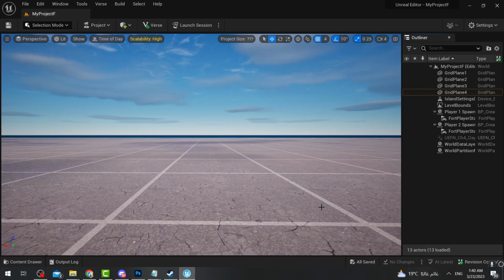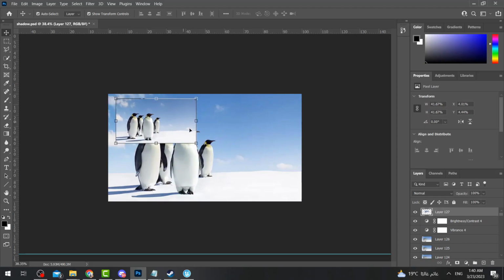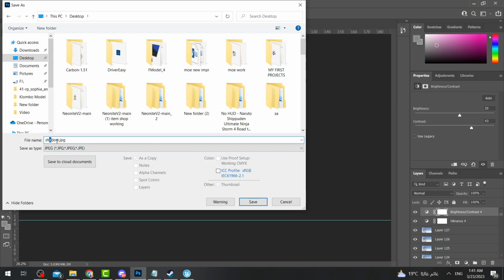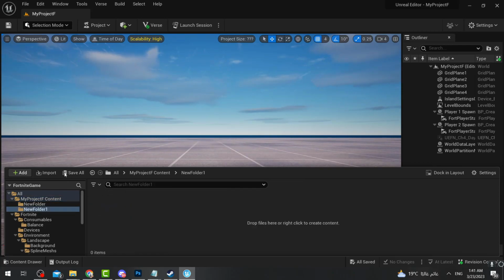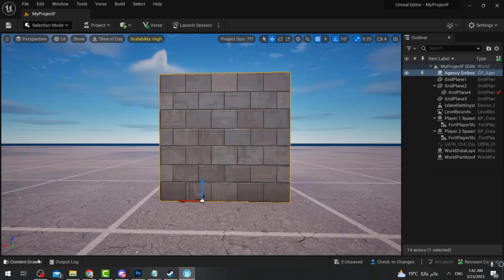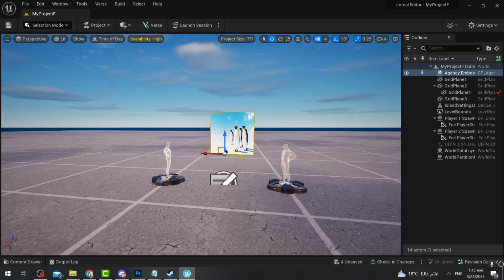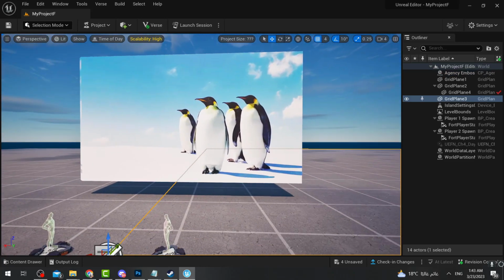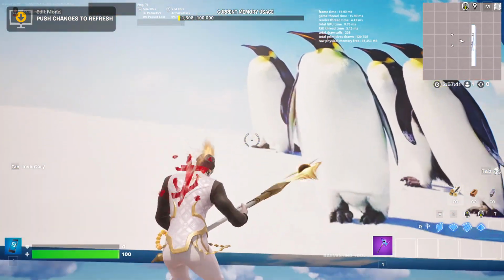How to import a Picture in UEFN - Creative 2.0 Fortnite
How to import Picture in UEFN - Creative 2.0 Fortnite Chapter 4 Season 2